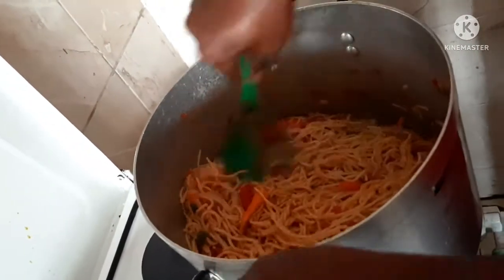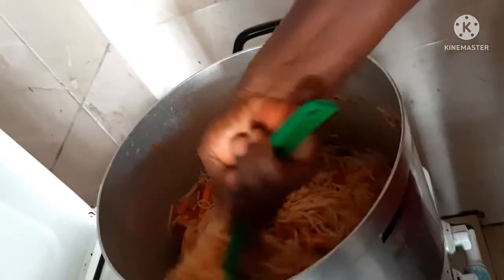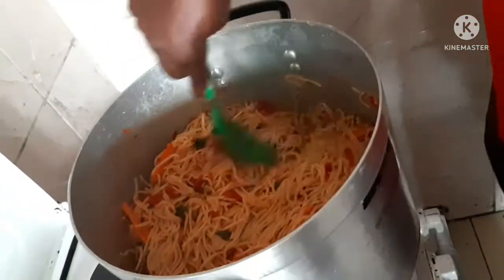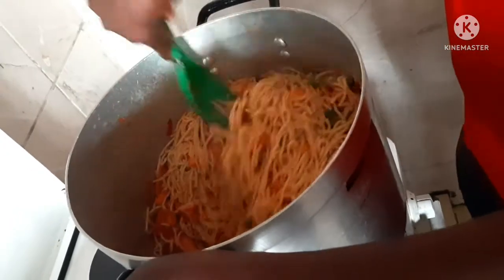FATHER'S DAY EDITION | HUBBY TOOK @SisiYemmieTV COOK WITH 1500 CHALLENGE